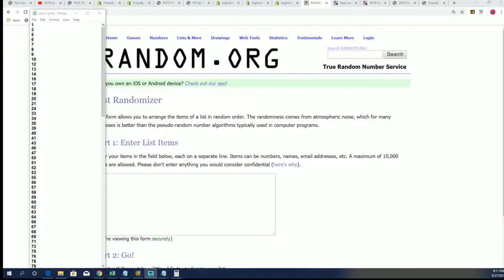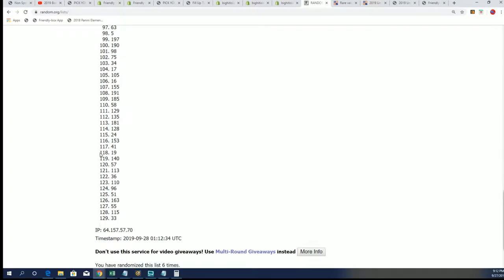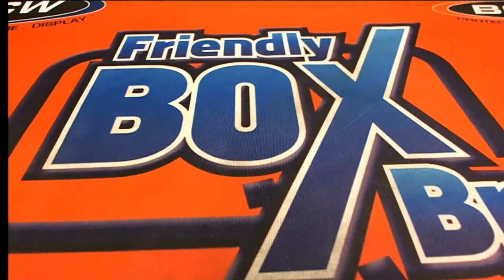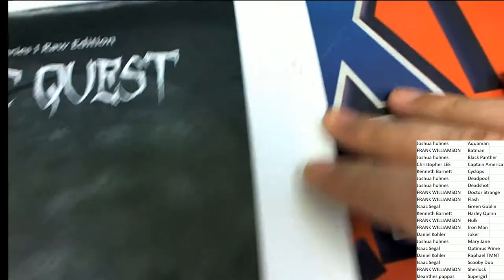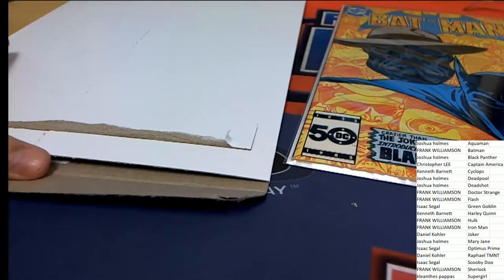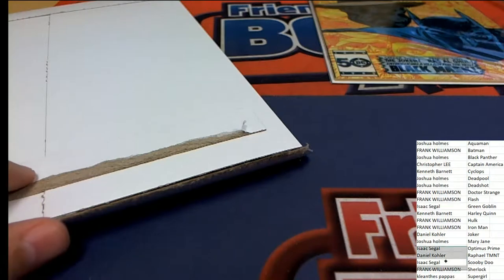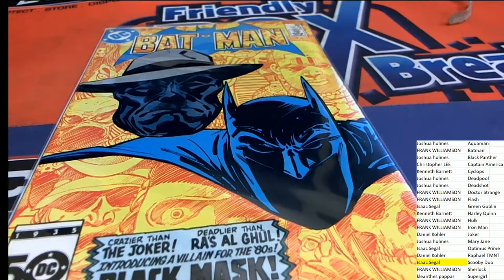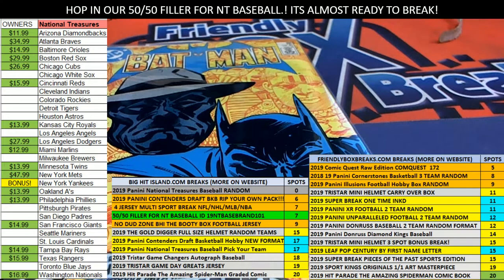2019 Comic Quest Raw Edition ID COMQUEST172